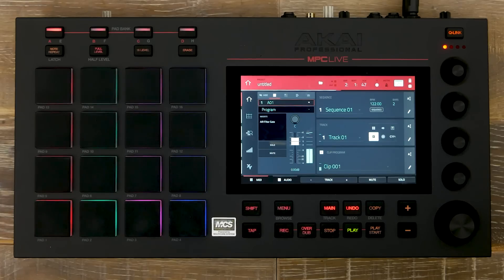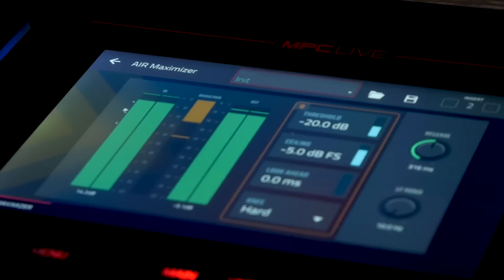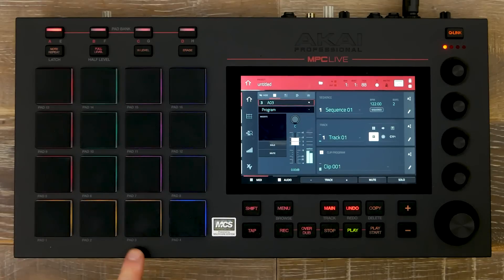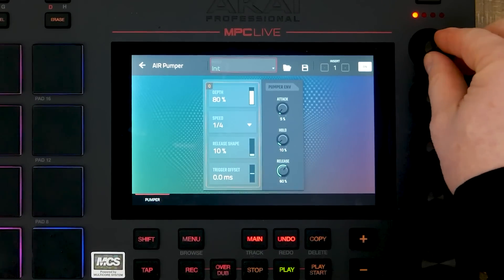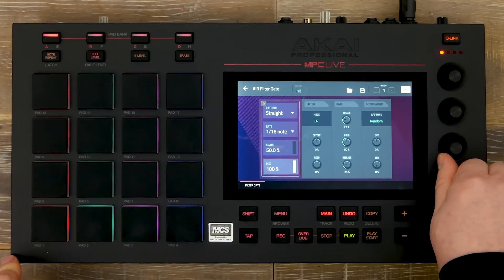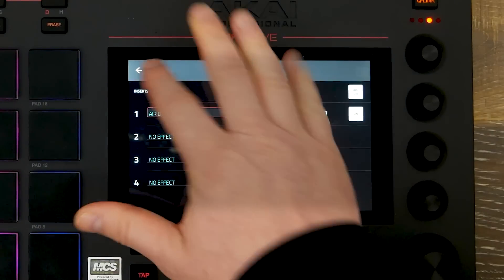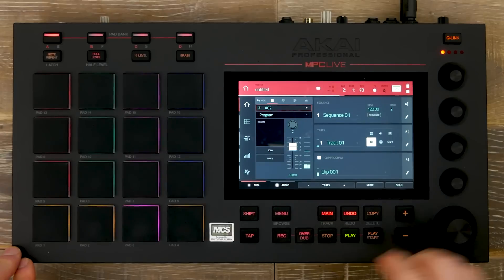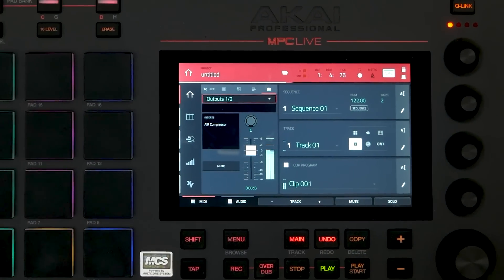MPC Lounge: MPC 2.4 Overview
In this workflow tutorial, we take a look at some of the brand new effects within our latest update of MPC Software – MPC 2.4 – including the AIR Filter Gate, the AIR Pumper, and AIR Reverb.